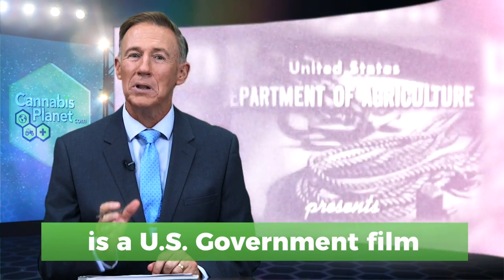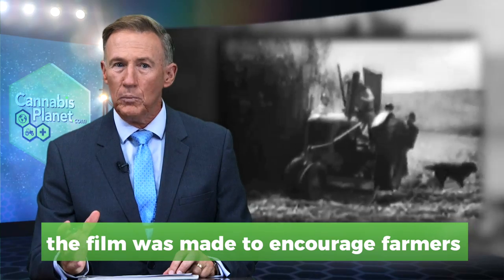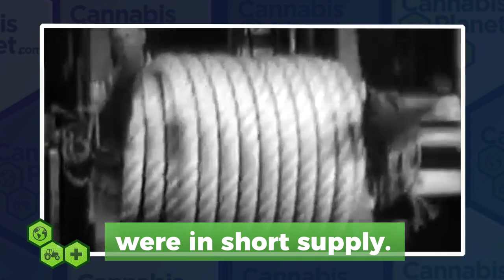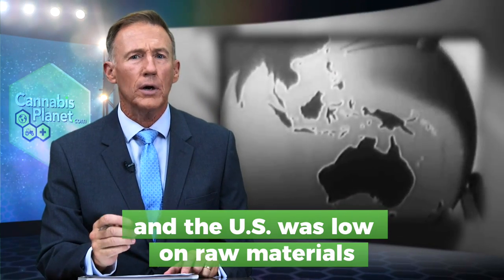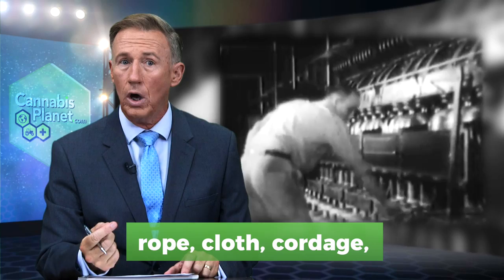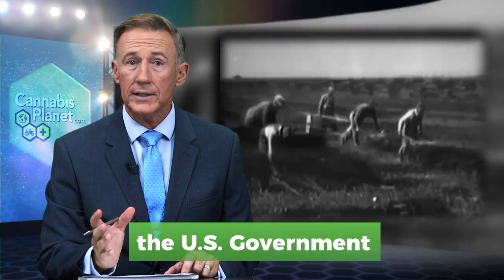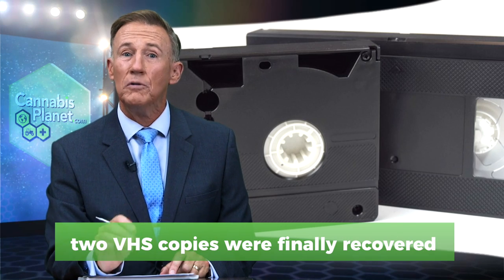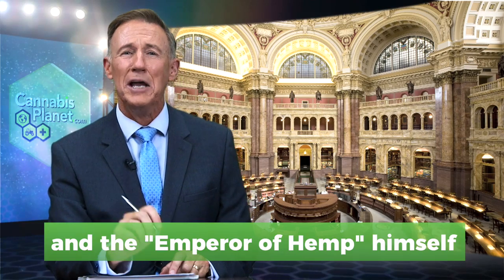Hemp for Victory in World War II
Hemp was once a staple in our country and in our military... Thank You to all who served and a reminder of how important Hemp was and is.